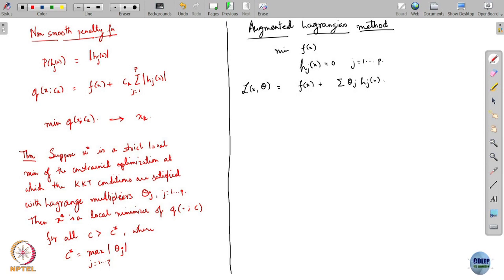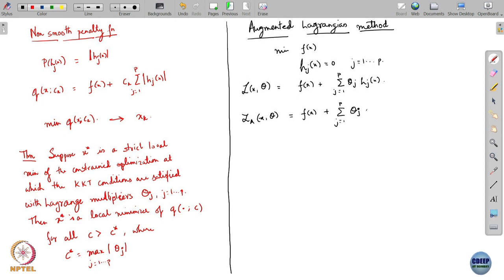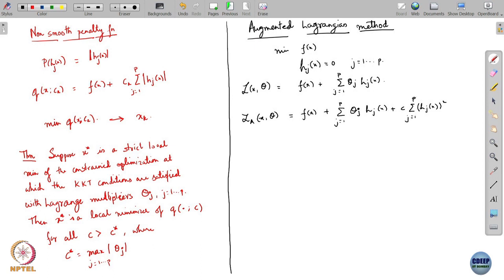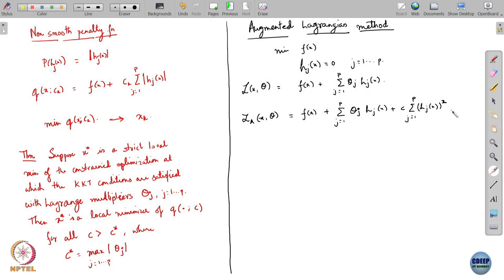Lecture 21B: Augmented Lagrangian methods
Week 11: Lecture 21B: Augmented Lagrangian methods